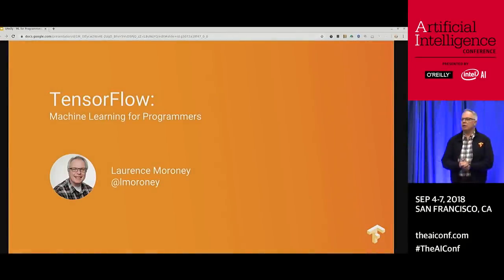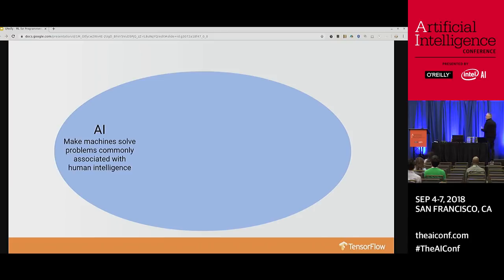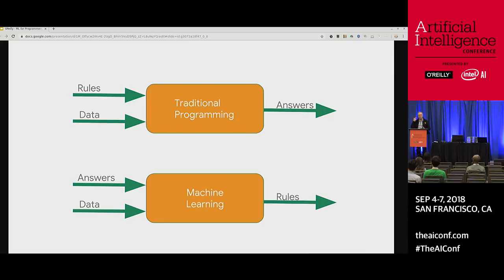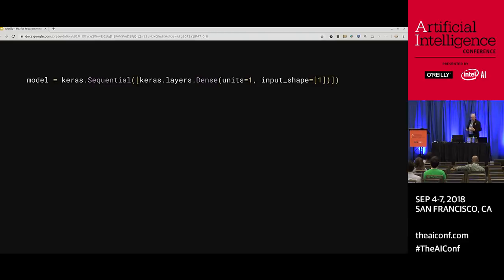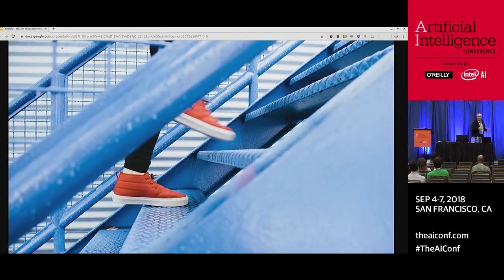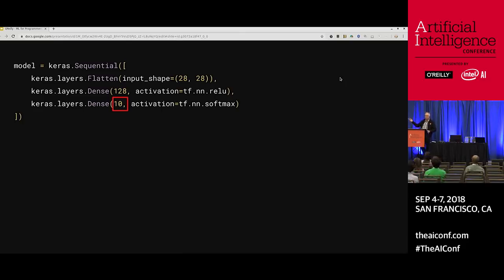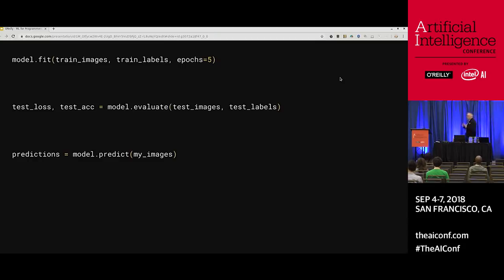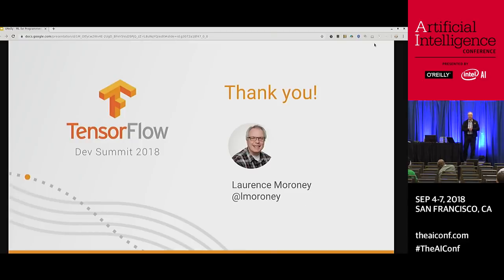TF Machine Learning for Programmers (TensorFlow @ O’Reilly AI Conference, San Francisco '18)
In this talk, Laurence Moroney from Google talked about Machine Learning, AI, Deep Learning and more, and how they fit the programmers toolkit. He introduced what it's all about, cutting through the hype, to show the opportunities that are available in Machine Learning. He also introduced TensorFlow, and how it's a framework that's designed to make Machine Learning easy and accessible, and how intelligent apps that use ML can run in a variety of places including mobile, web and IoT.